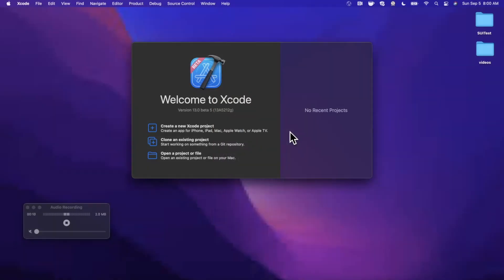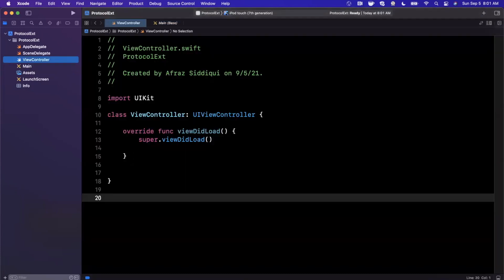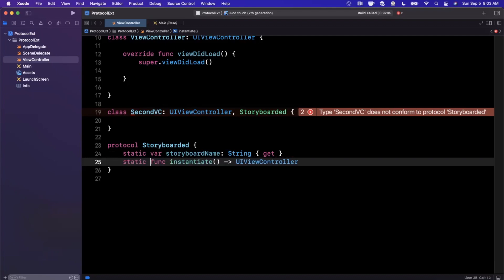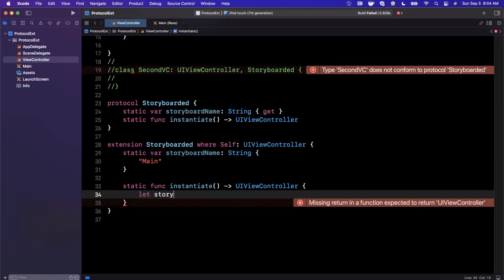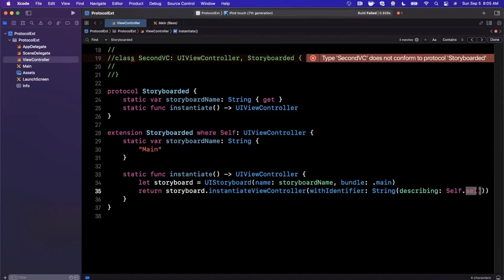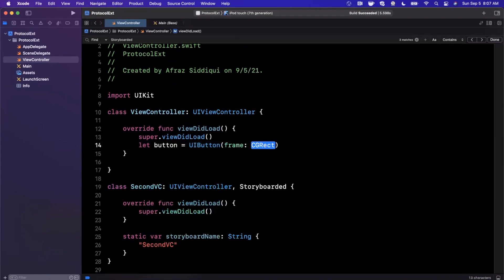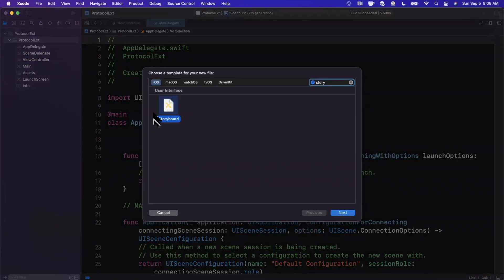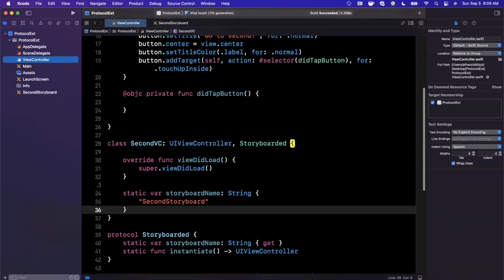Swift: Protocol Extensions & Default Implementation (2021) – iOS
In today's video we will learn about default implementations of protocols in Swift and iOS. Using extensions, we are able to provide default implementations to Swift protocols/interfaces to avoid duplicating code and creating generic patterns in our codebase. We will work in the latest versions of Swift and Xcode.